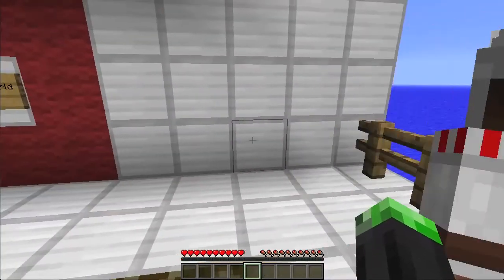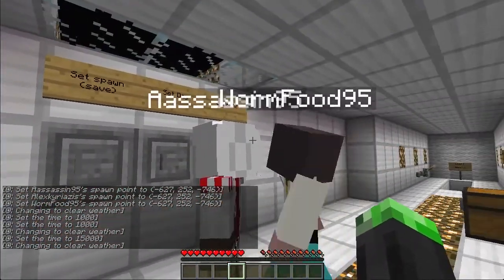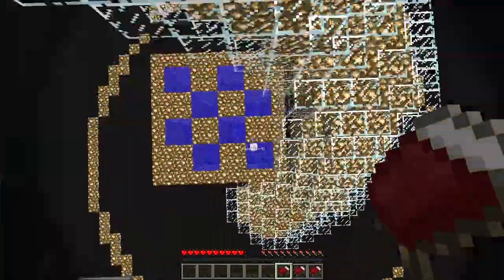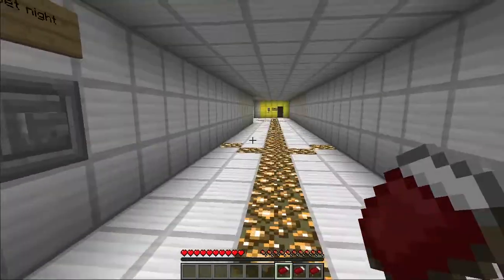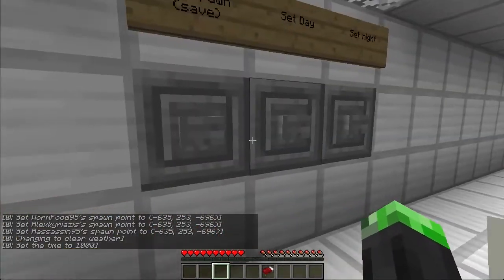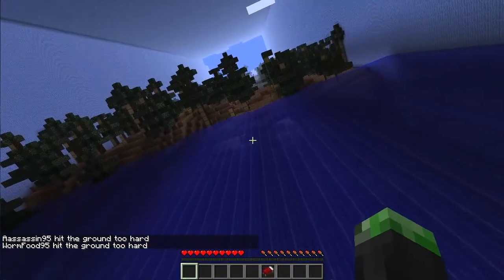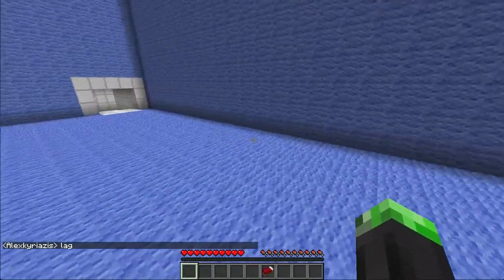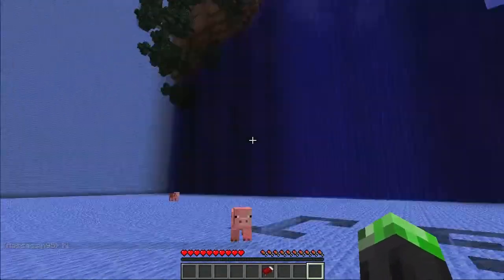The Dropper - Episode 1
Alex, Matt and Sam play 'The dropper'